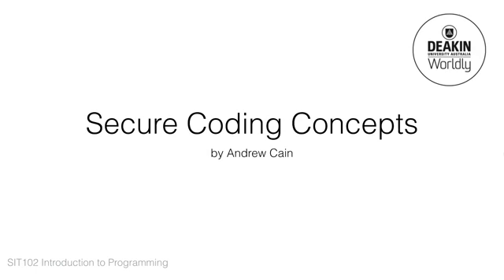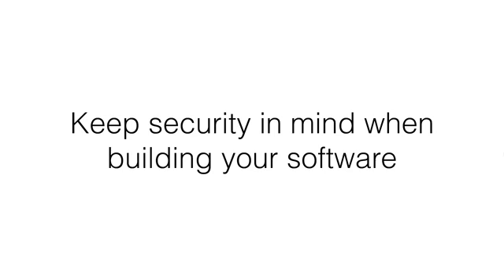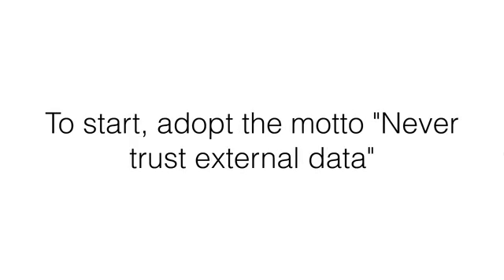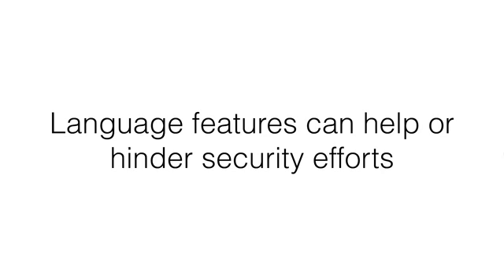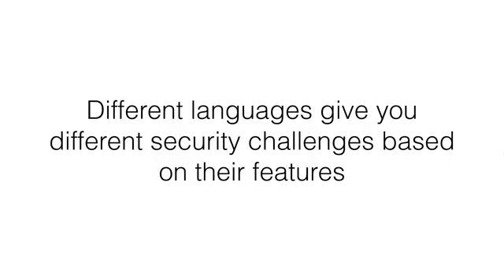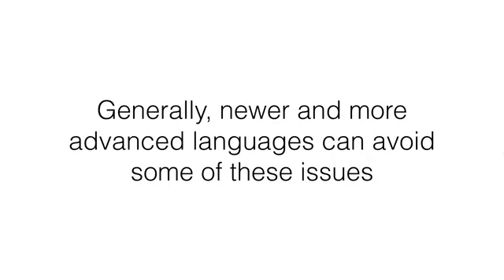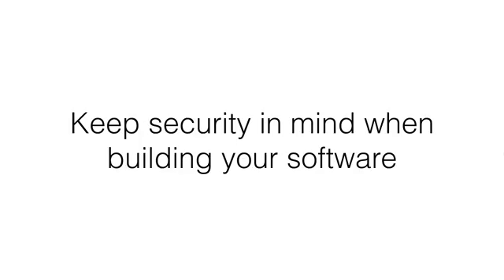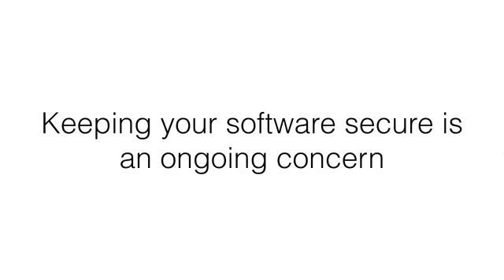SIT102 Week 10 Security Concepts